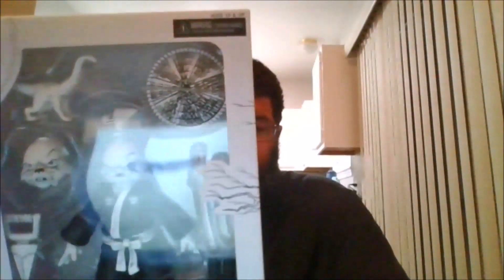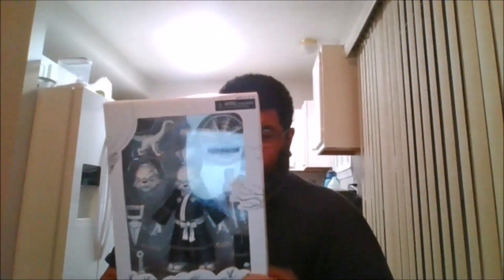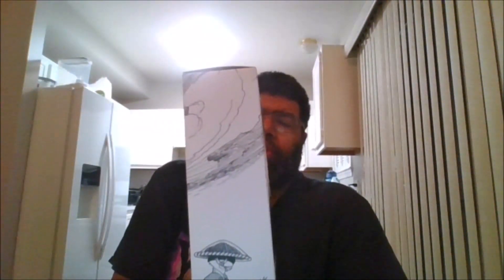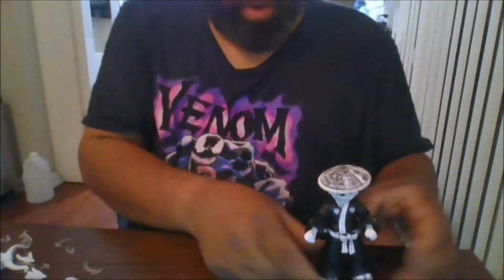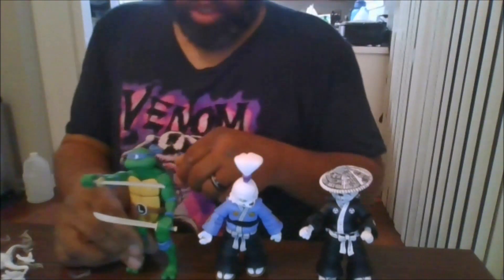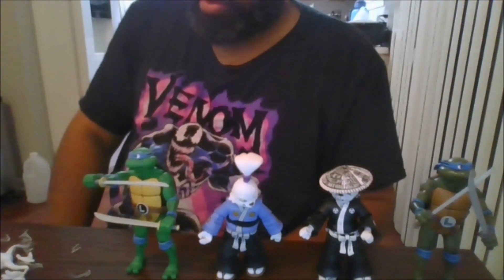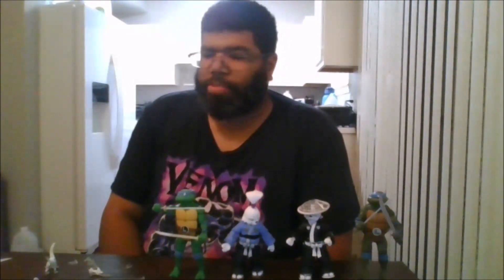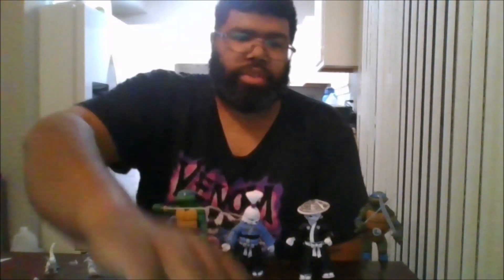Neca Haulathon Usagi Yojimbo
This is a review on the Neca Haulathon Usagi Yojimbo